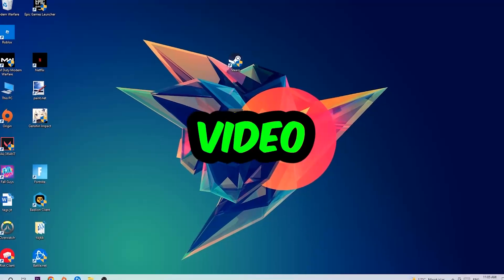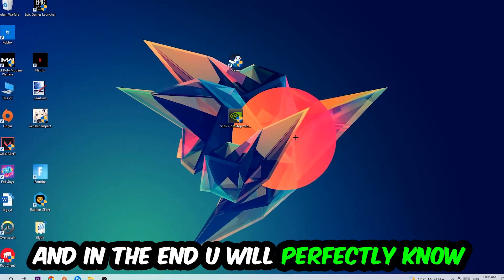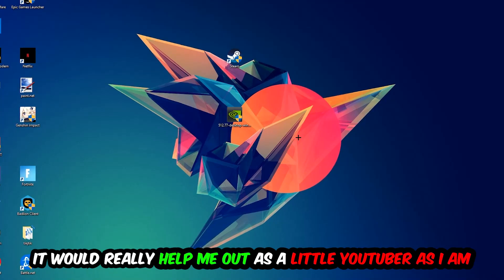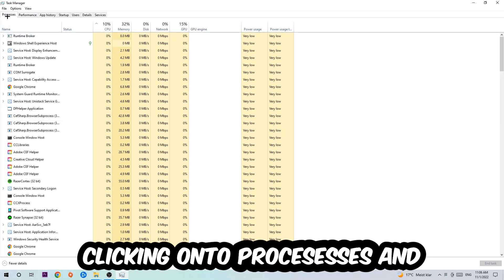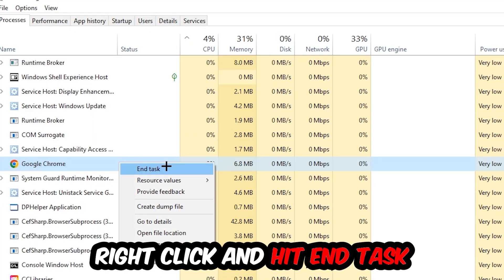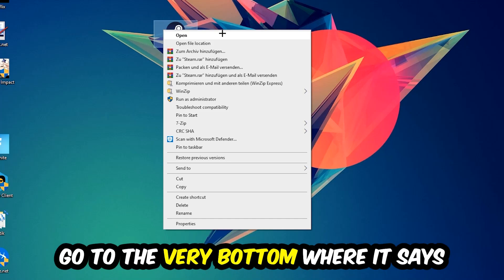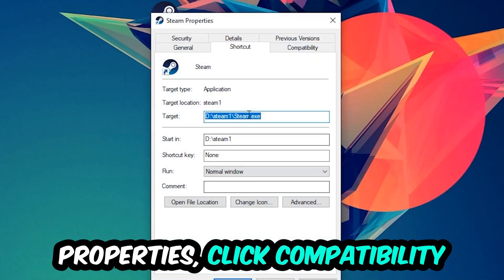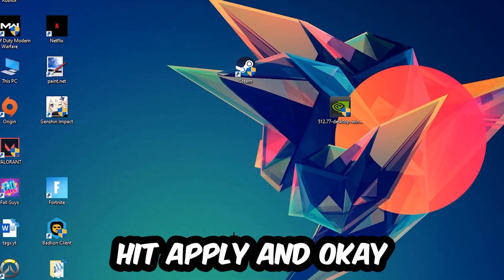Risk of Rain 2 – How to Fix Crash on Startup – Complete Tutorial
how to fix Risk of Rain 2 crash on startup,
how to fix Risk of Rain 2 crash on startup pc,
how to fix Risk of Rain 2 crash on startup ps4,
how to fix Risk of Rain 2 crashing on startup fix,
how to fix Risk of Rain 2 crashing on startup pc,